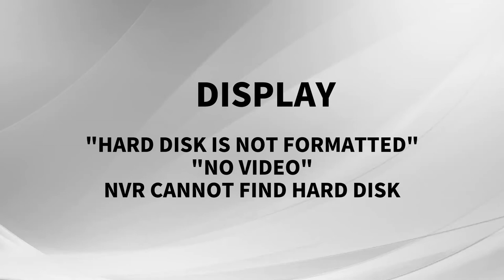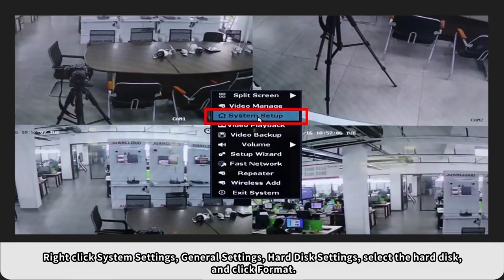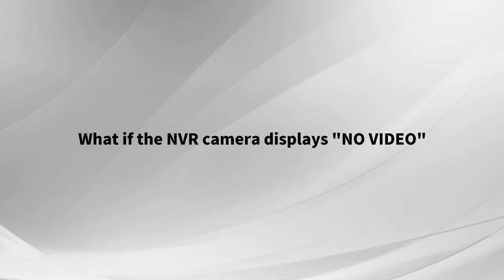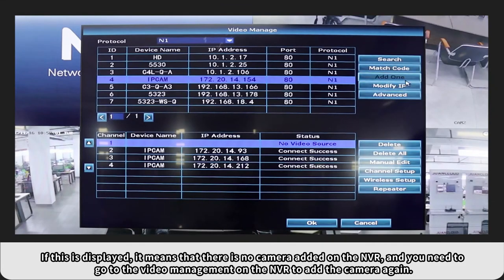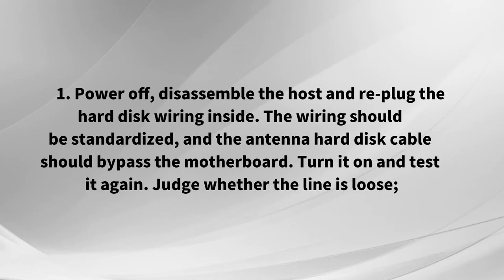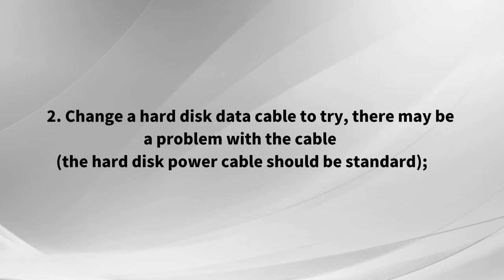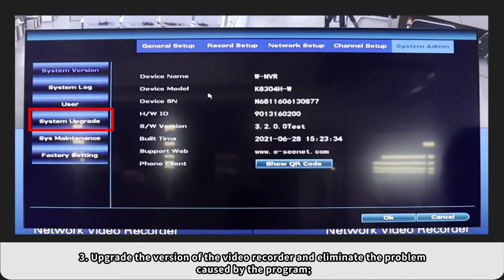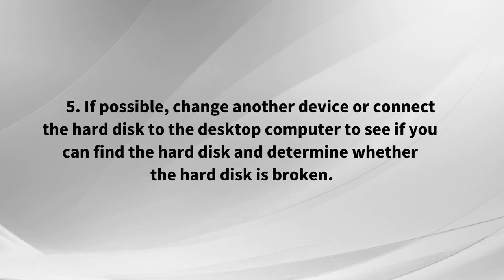Displays Hard disk is not formatted NO VIDEO NVR cannot find hard disk